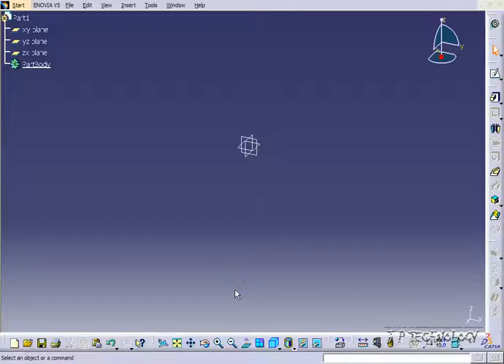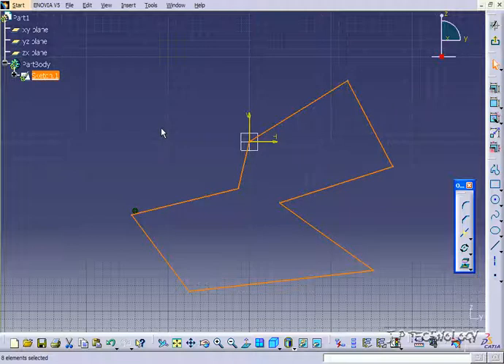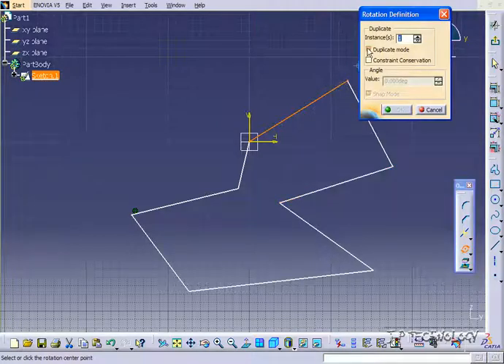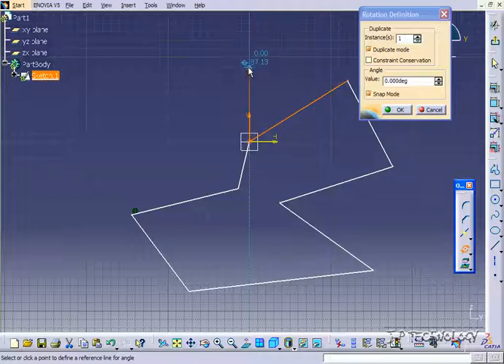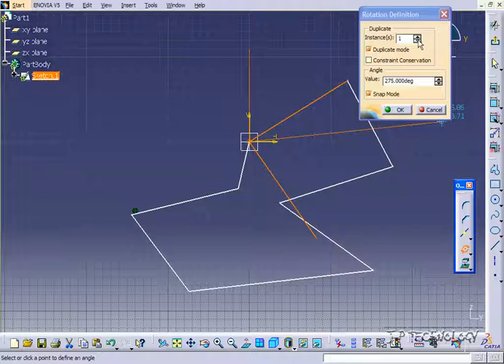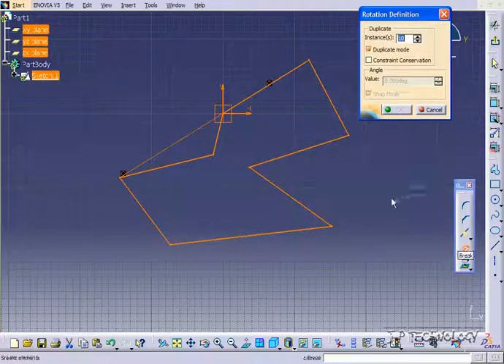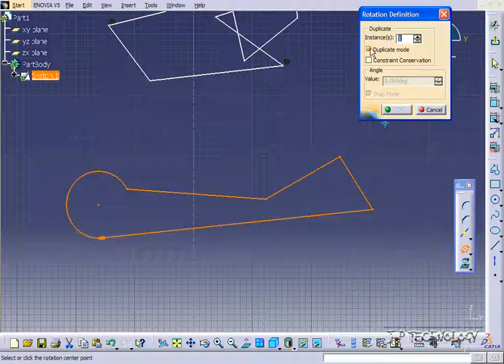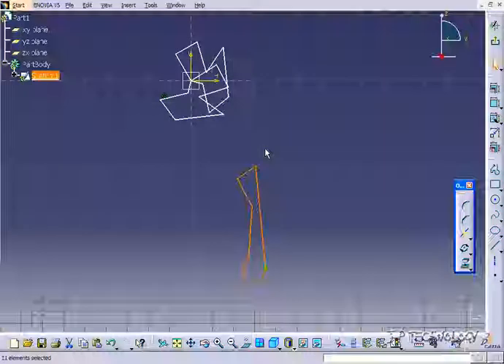22 Rotate Sketch